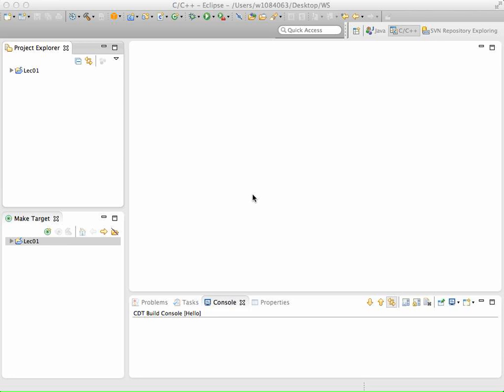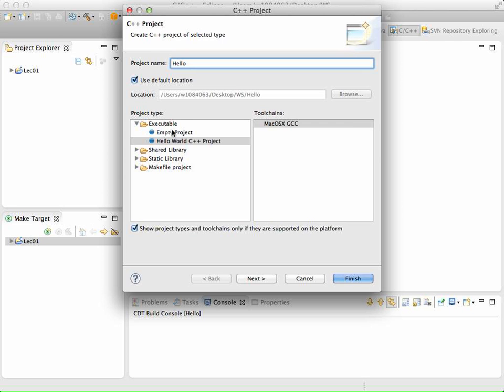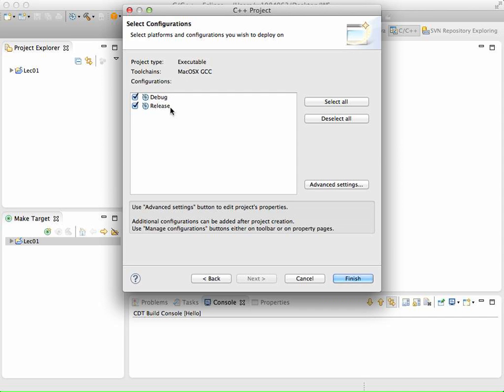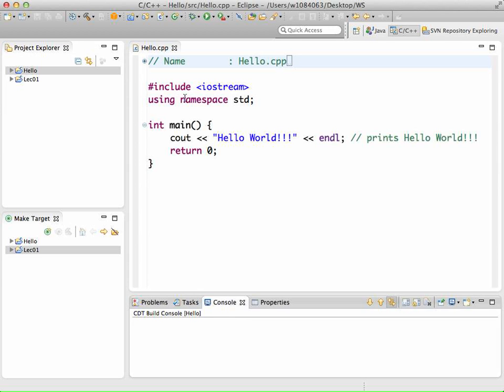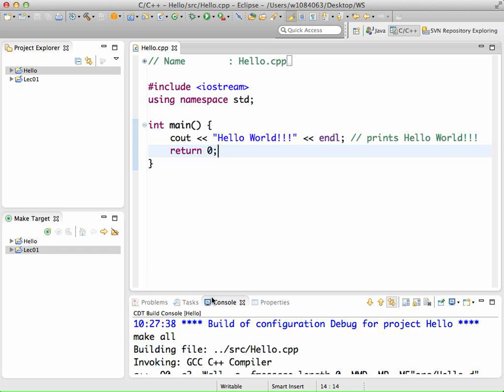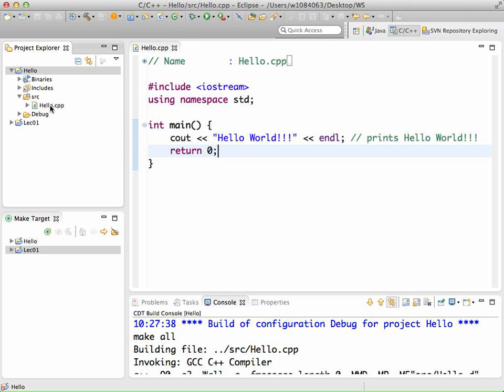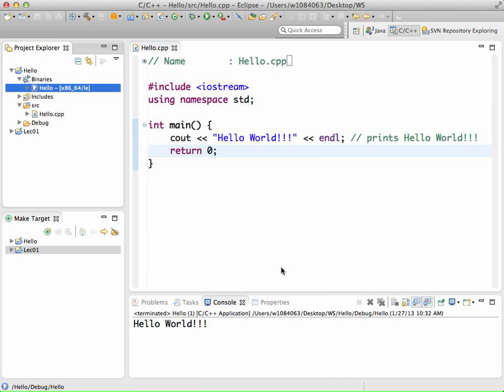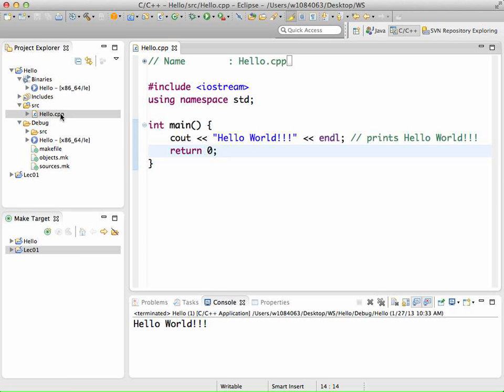CSIS 237 Lecture 1 part 3